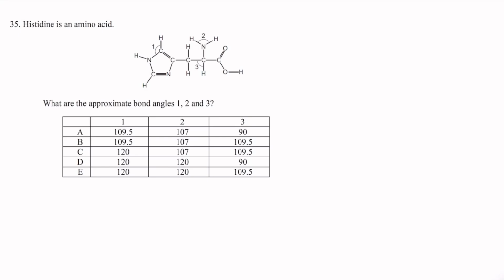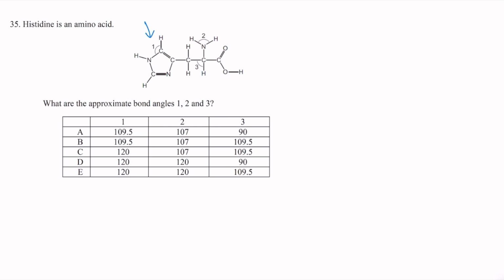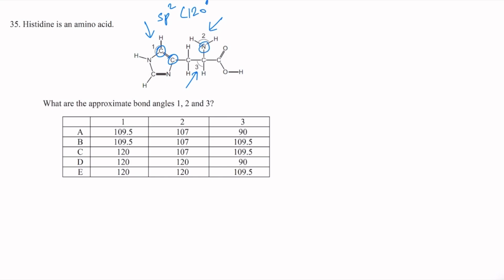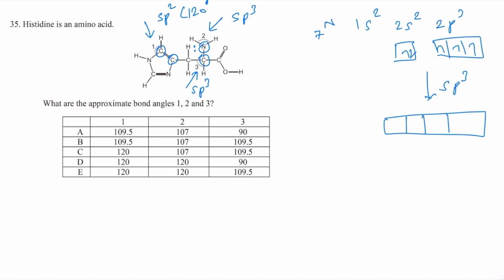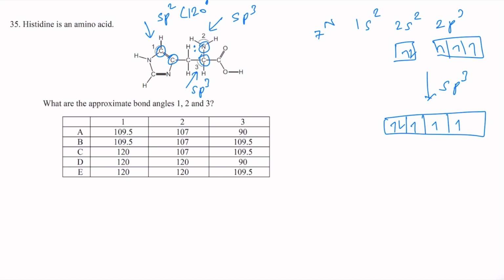Histidine is an amino acid. What are the approximate bond angles 1, 2 and 3?